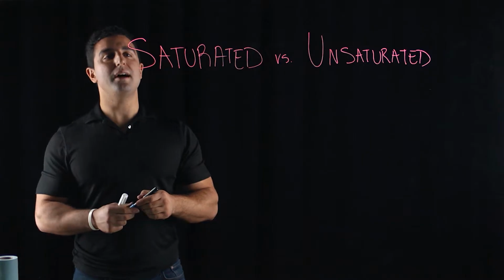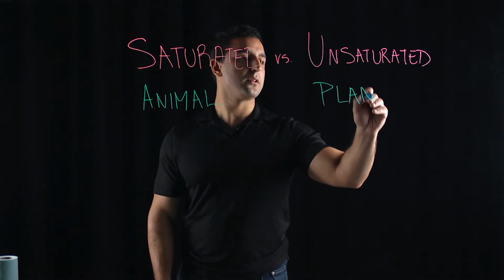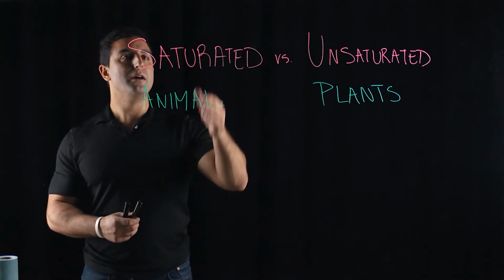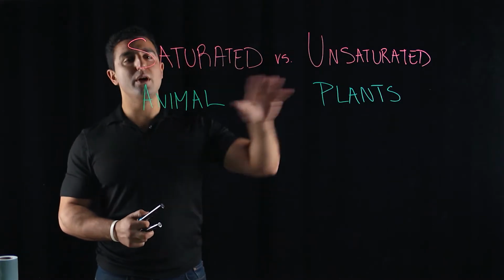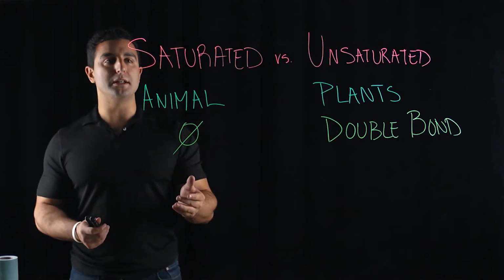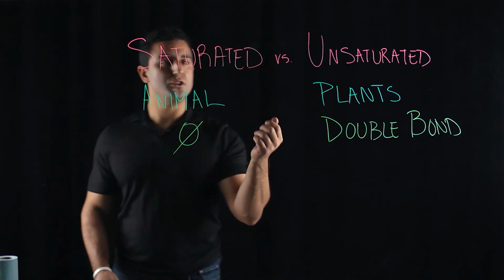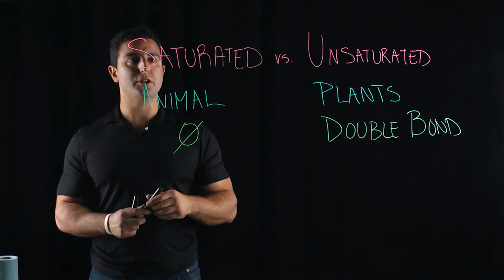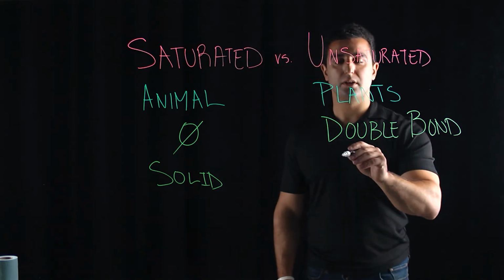Saturated vs Unsaturated Fatty Acids